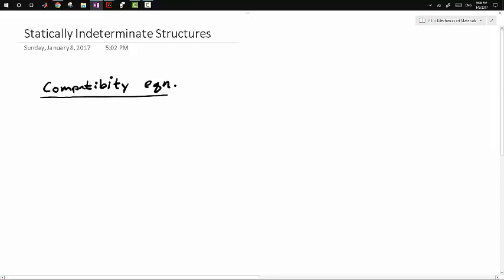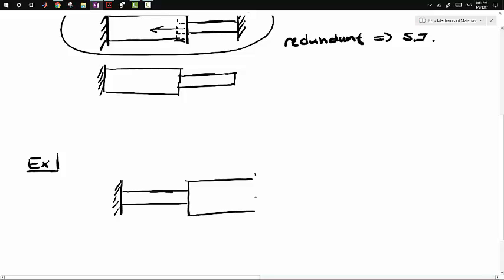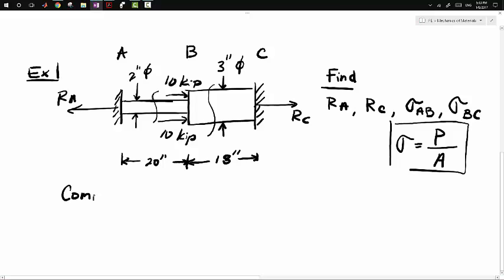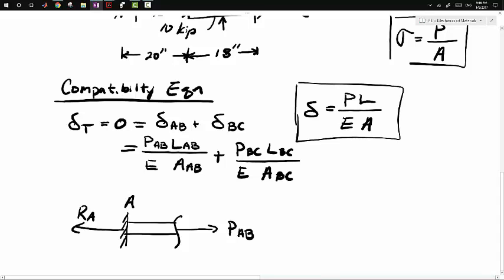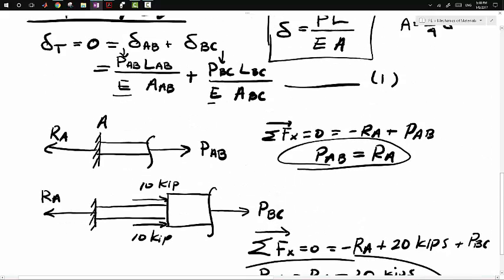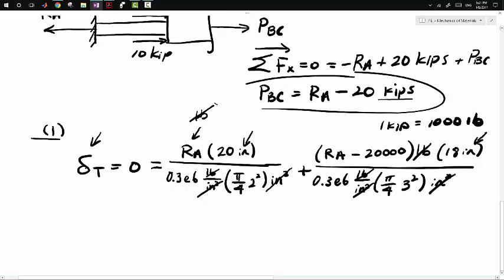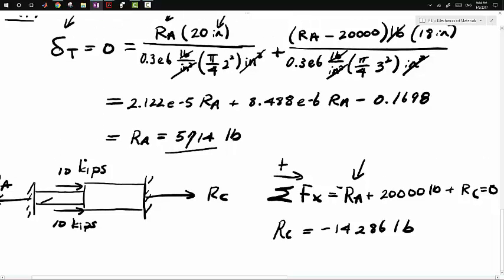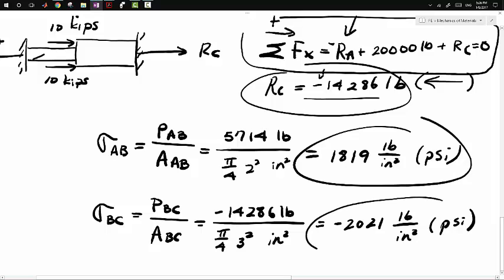FE Civil Exam Review: Statically Indeterminate Structures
In this video, we will discuss what it means for a structure to be statically indeterminate and how to use compatibiility equations in order to find the reactions.  Examples will also cover finding the normal forces and stresses in the members.